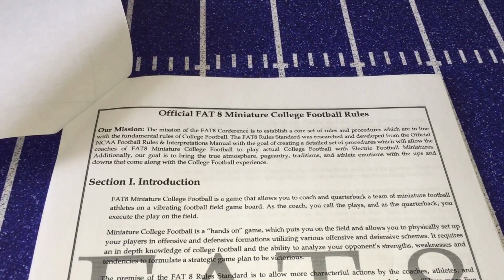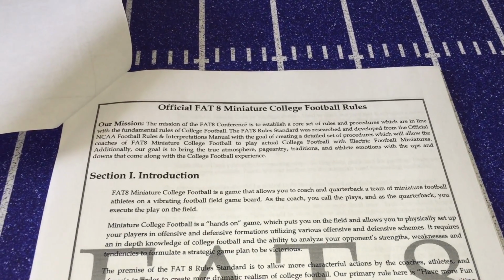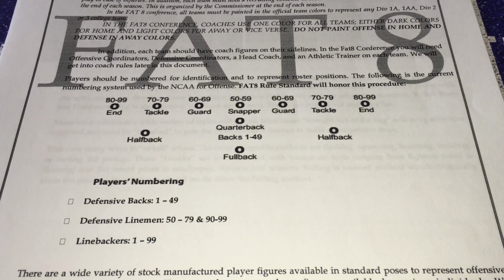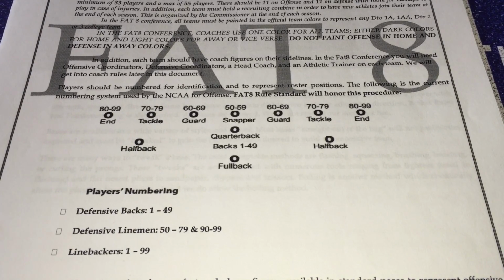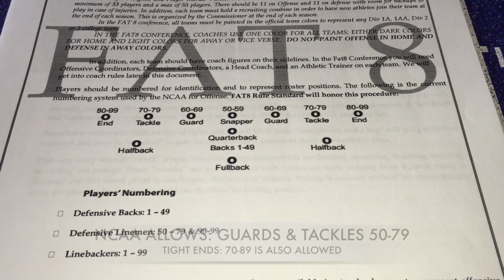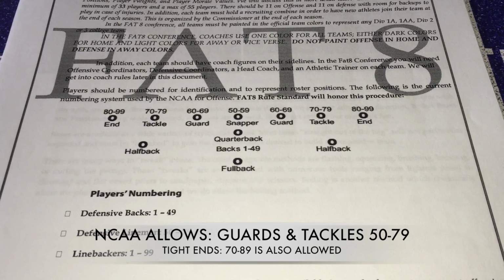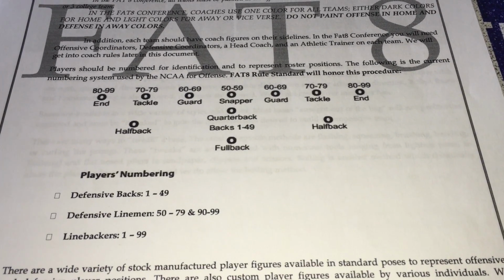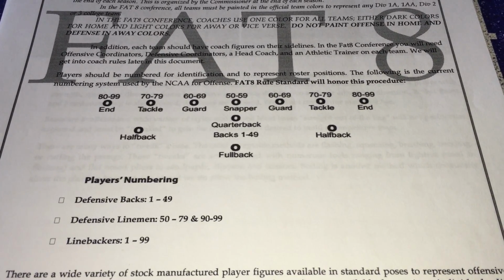HOW TO PLAY FAT8 FOOTBALL PART 1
This is Part 1 of the FAT8 Football series. Topics Covered: 1. Rosters 2. Eligible Numbering 3. Team Painting Standard